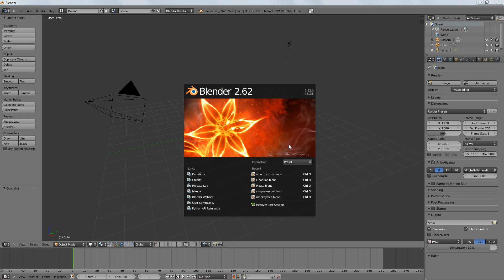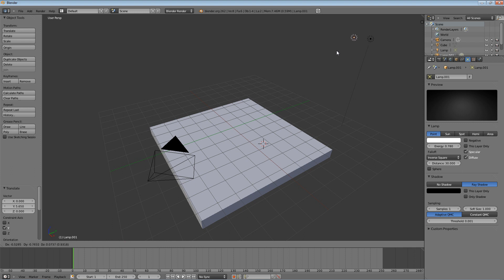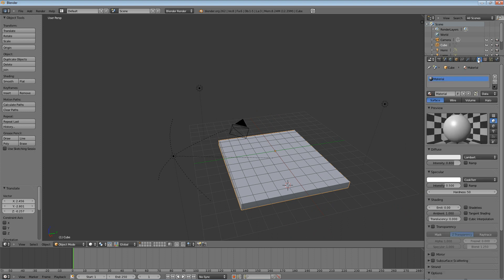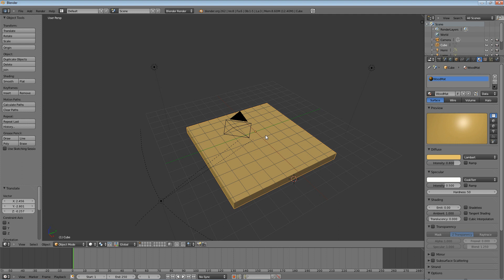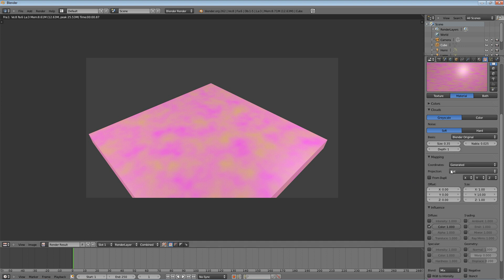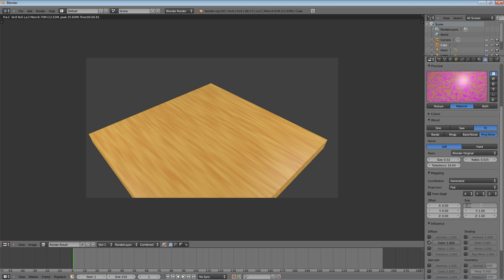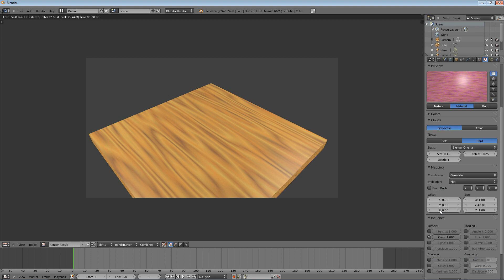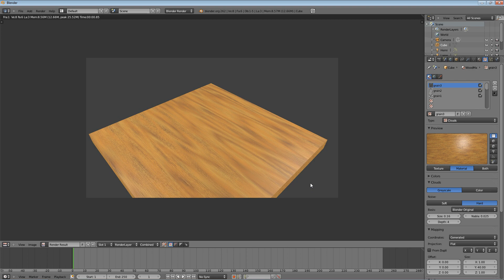(2012) Blender Absolute Beginner Tutorial: Ep. 7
Episode 7: Intro to setting up a scene, materials, and textures (we make a wood grain with 3 stacked textures).